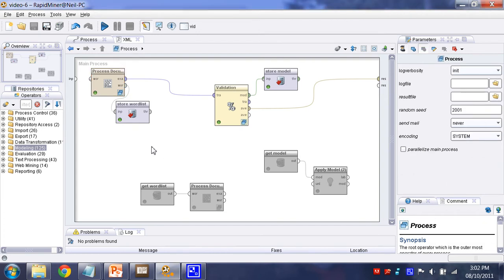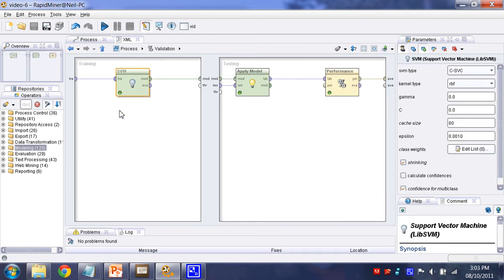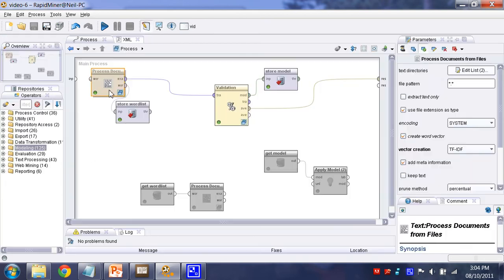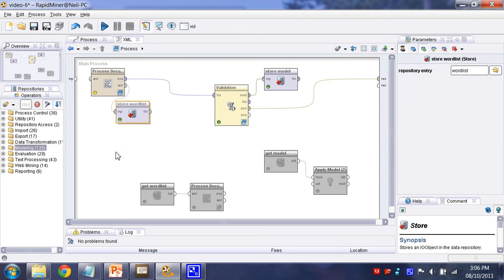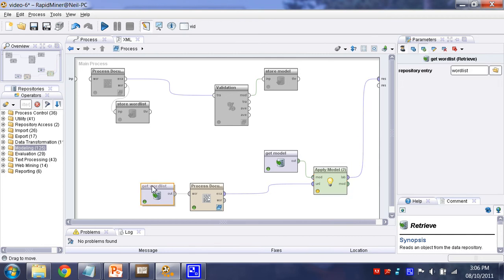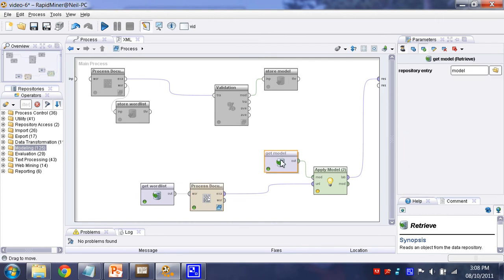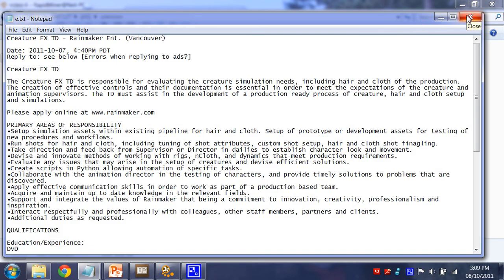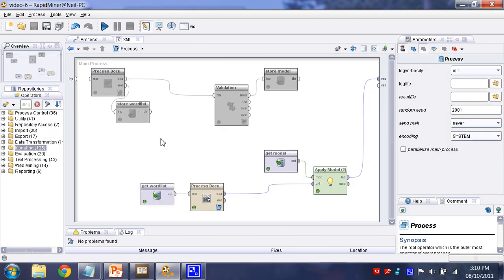RapidMiner Text Mining 6 - Applying Model To New Documents